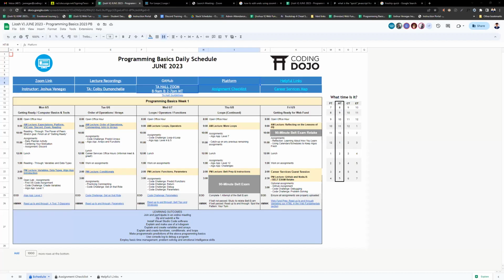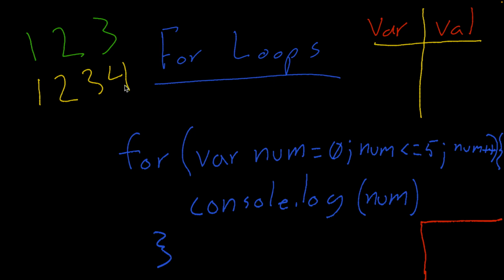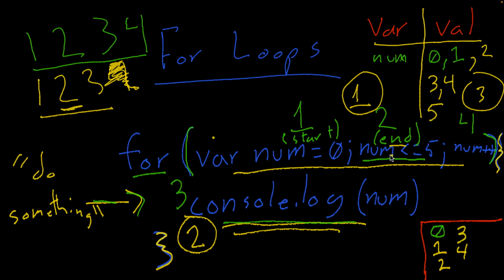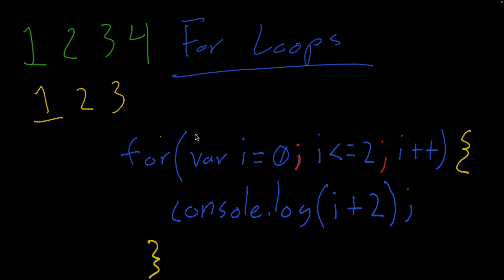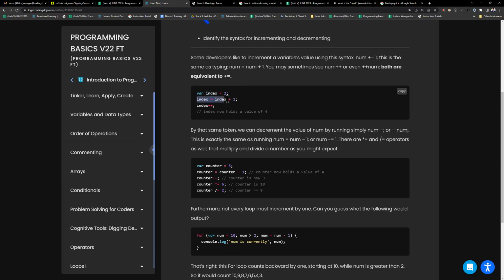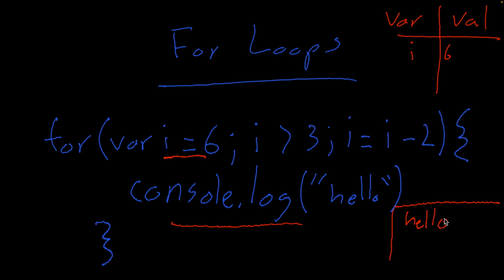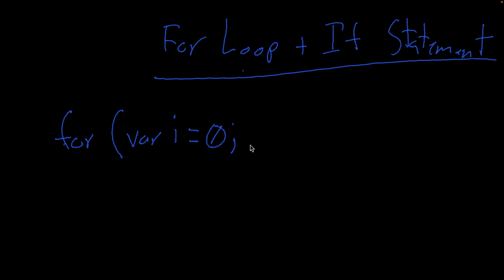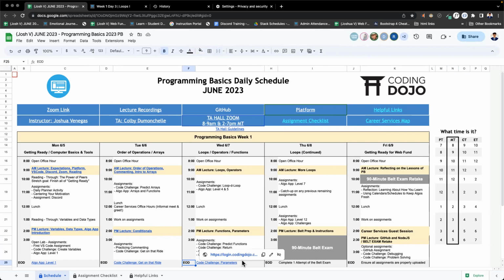Programming Basics June2023 W1D3 For Loops